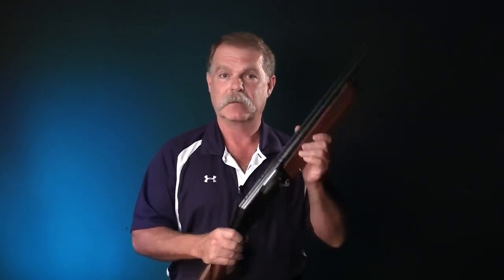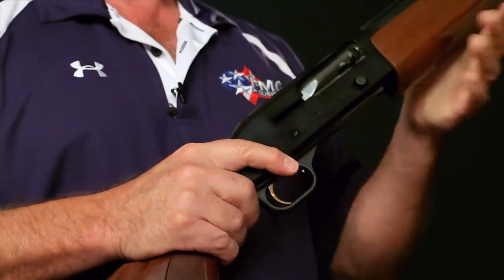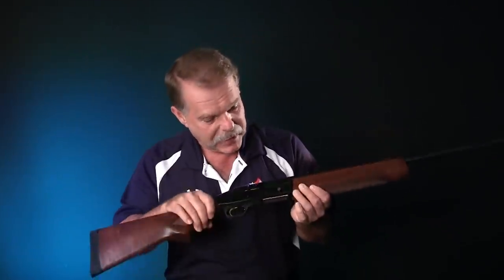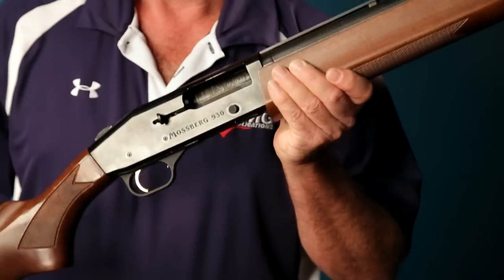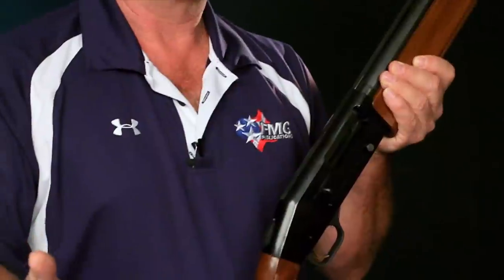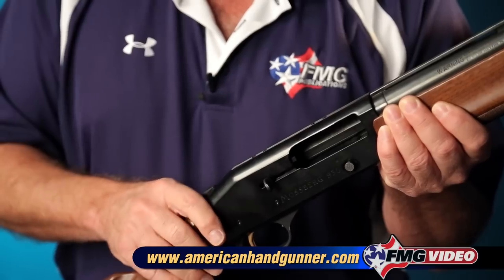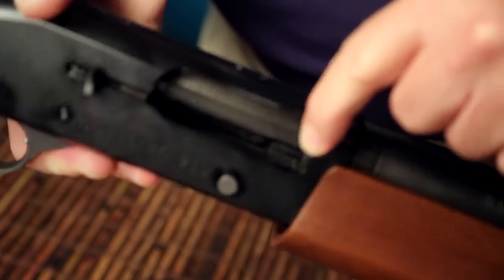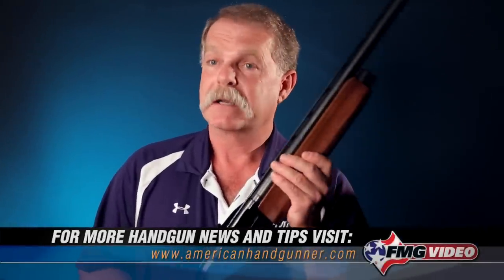Unloading A Semi-Auto Shotgun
Unloading Long Guns (Part 4 of 6): Knowing how to unload a semi-auto shotgun is a key component to safe gun-handling. Roy Huntington, Editor of American Handgunner, walks through how to make-safe this shotgun configuration.